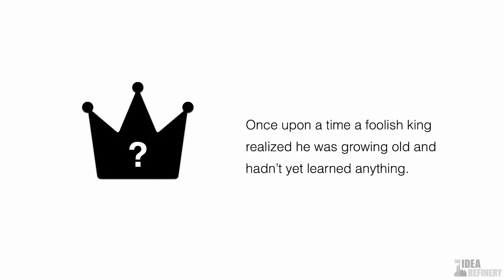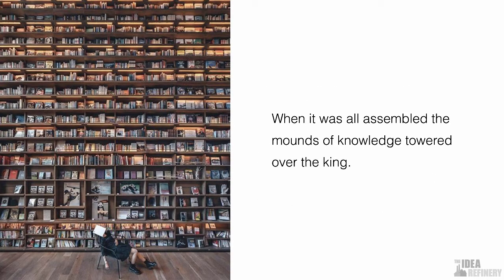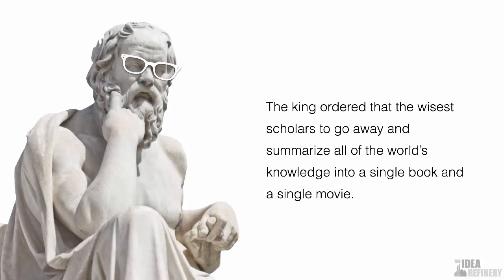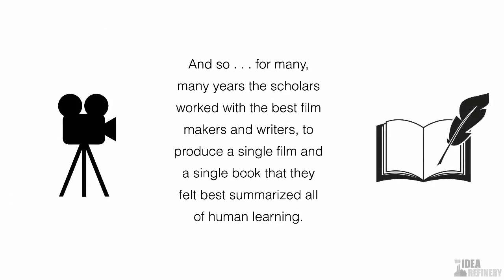100 Maybes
This is a short video that describes some of my 100 Iterations.